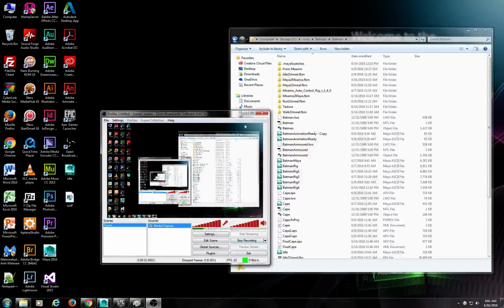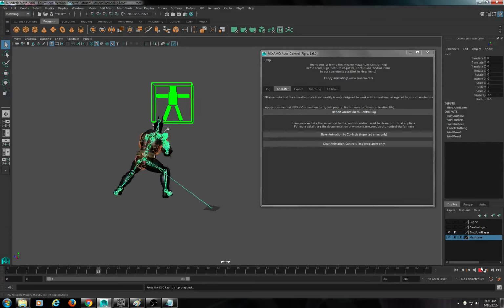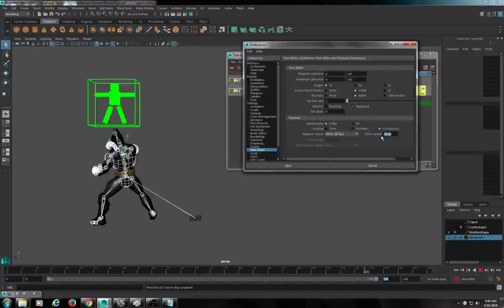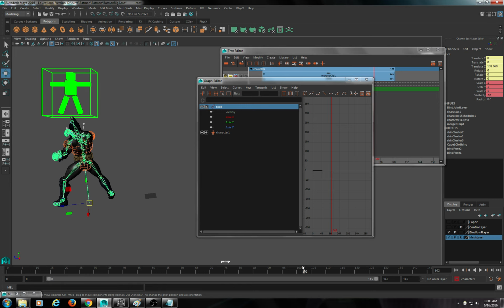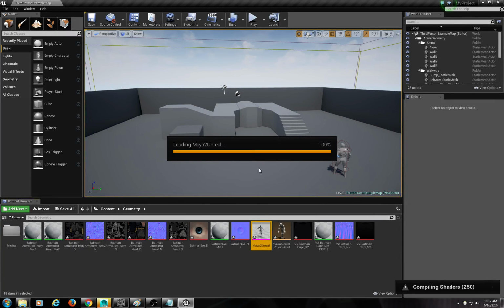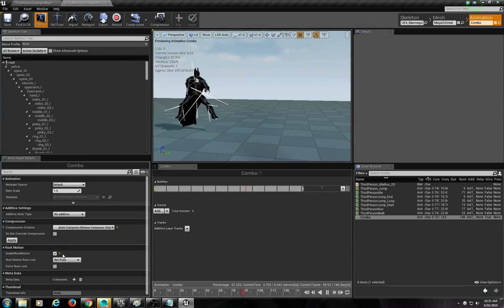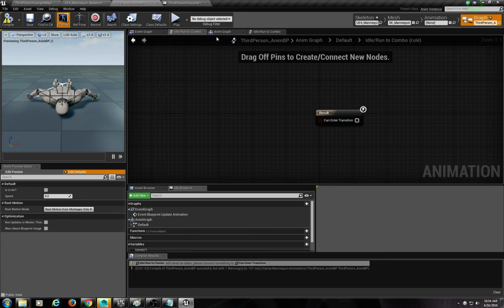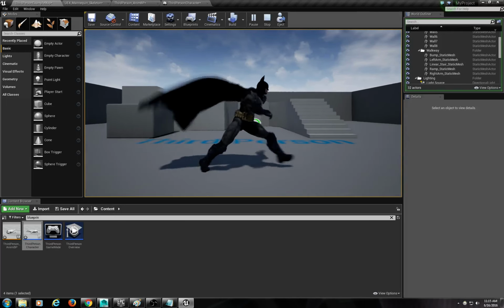Batman 2 Unreal Part 2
In this video we rig batman with his cape in Maya and Mixamo and he will ultimately go to Unreal 4.